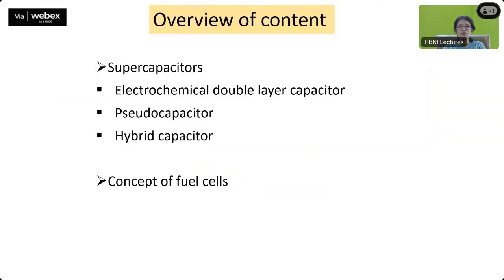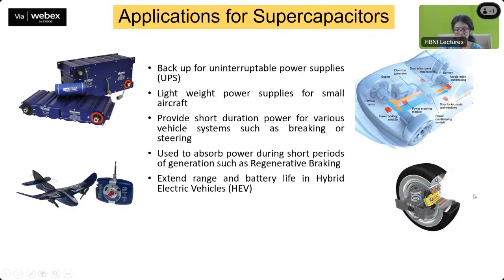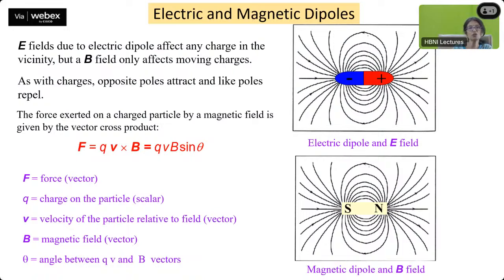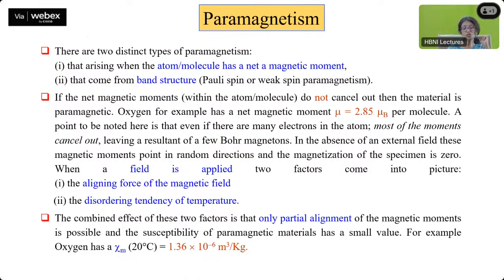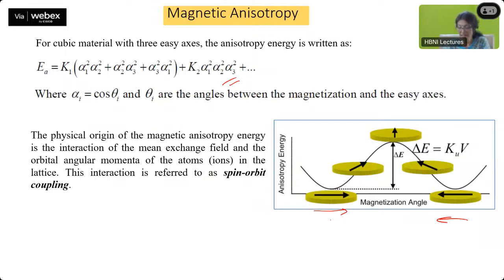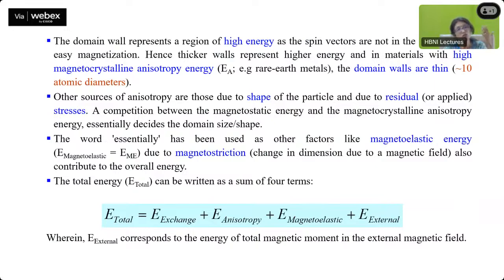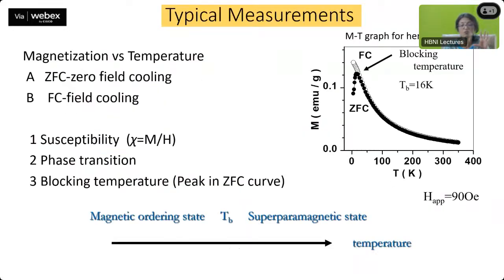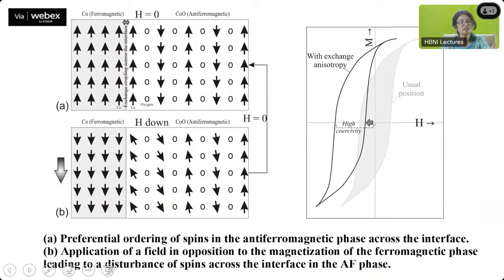23_AMC - Lecture 21